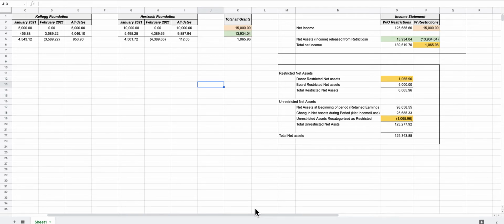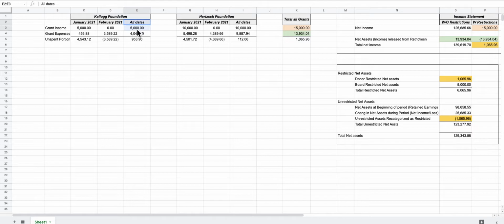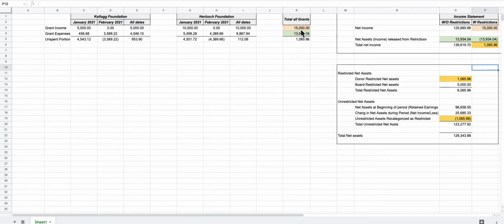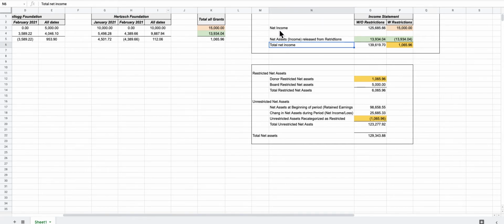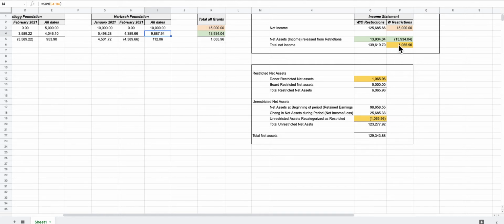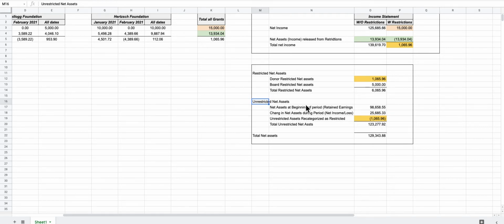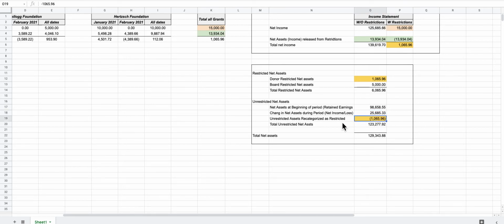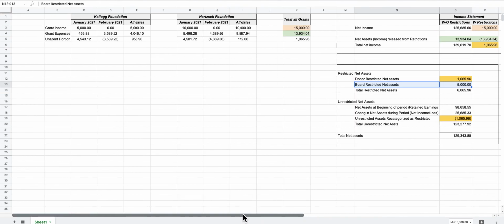Unrestricted & Restricted Income & net equity without JE